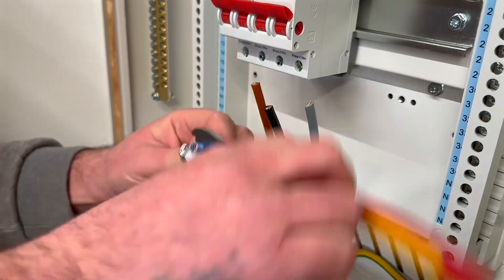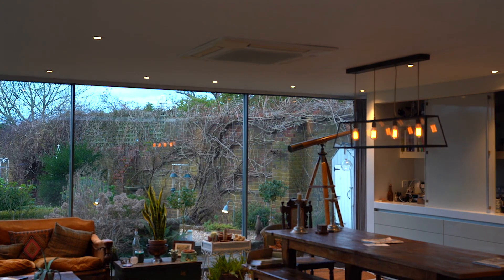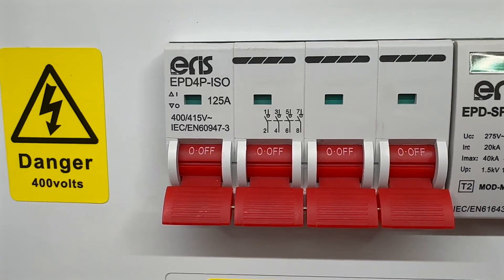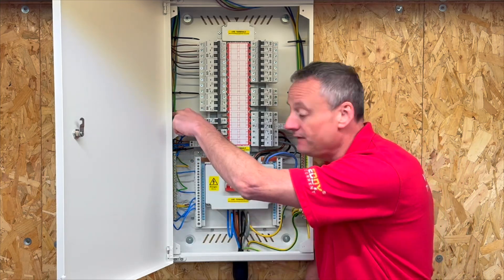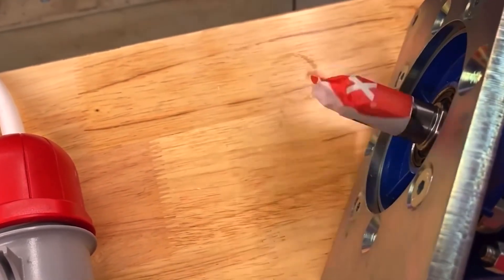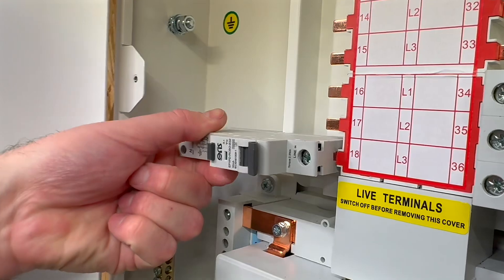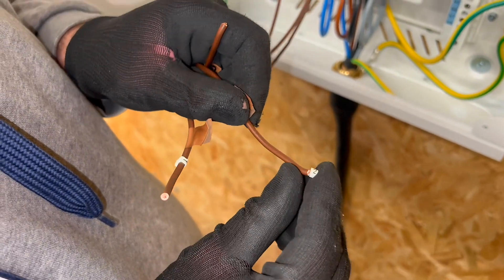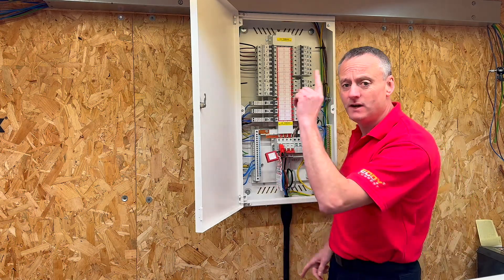Understanding Your Three-Phase Distribution Board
Did you know you can become a fully qualified electrician without ever installing a three-phase distribution board? Crazy, right? So where do electricians actually learn this essential skill? 🤔

In this video, we take a deep dive into three-phase boards, including their setup, wiring, circuit protection, and best practices. Whether you're an apprentice, domestic installer, or plant maintenance electrician, this is the knowledge you need to confidently install and understand three-phase boards.

We'll explore the Eris Pro range from Yesss Electrical, discuss key industry debates like strip, twist, or double over?, and help you avoid common mistakes.

Time Stamps ⏱
00:00 - Where Do Electricians Learn Three-Phase Wiring?
01:00 - How Three-Phase Boards Are Designed
02:00 - The Role of the Main Switch
02:49 - Neutral and Earth bars
03:45 - Surge protection
04:35 - Some setups don't always need a neutral, why?
04:50 - Circuit Protection Devices Explained
06:20 - Spacing out devices & Best Practices
07:15 - Energy monitoring & extending
07:53 - Torque settings and fingerproofing
08:20 - Final Thoughts & Next Steps